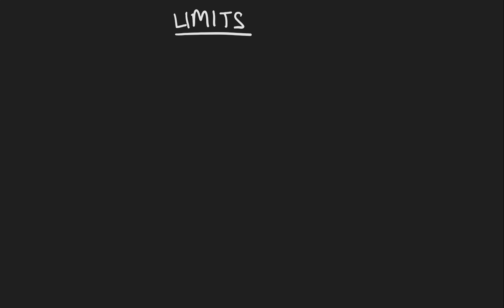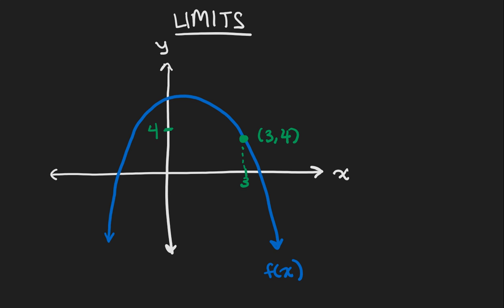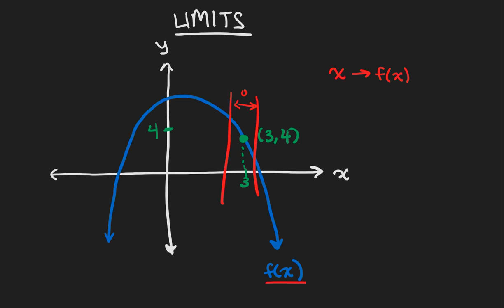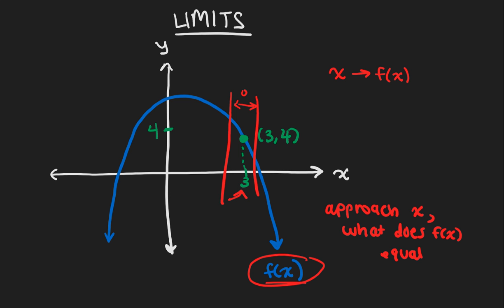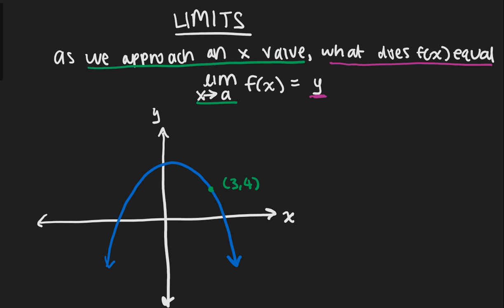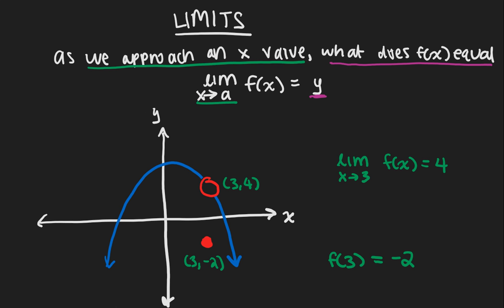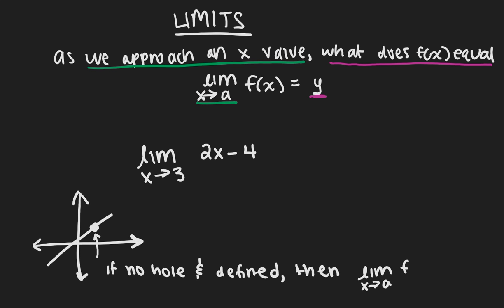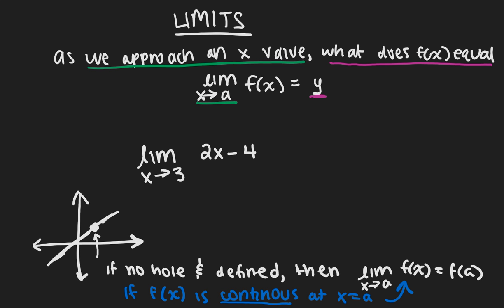Calculus is Not as Hard as Everyone Thinks - Understanding Limits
Hello! Calculus is typically a concept that people are intimidated by but in reality, it is pretty simple! It is taking basic algebra concepts and thinking of them in new ways. When stepping into calculus, just think of it as simple and you'll get it! Need some convincing? Watch this video to learn about limits, about 1/4 of calculus. You'll see what I mean :)

The more likes/comments I get, the more of that type of video I will start making! :)